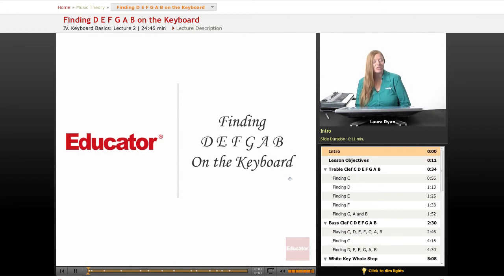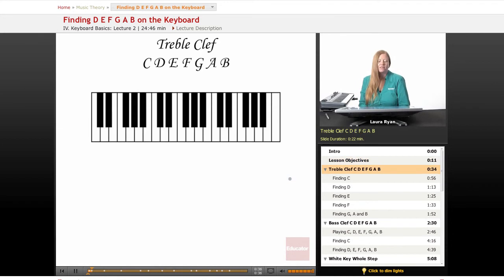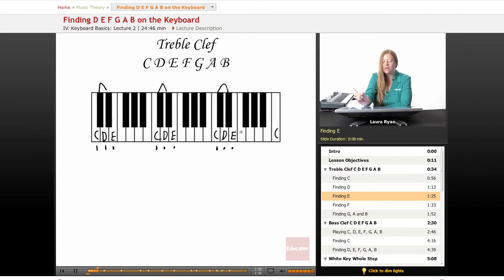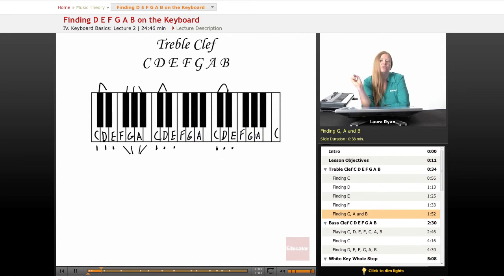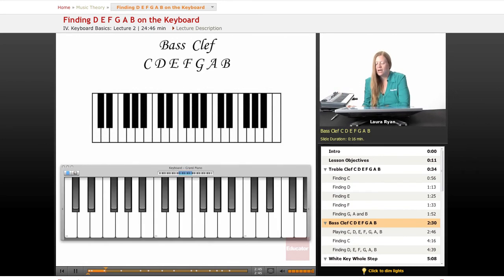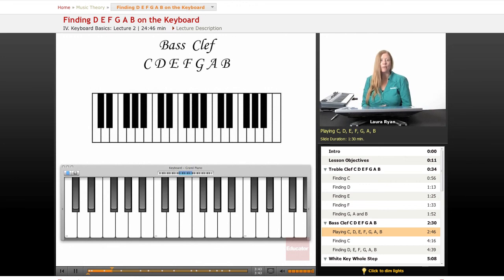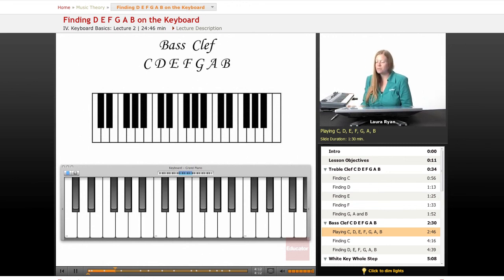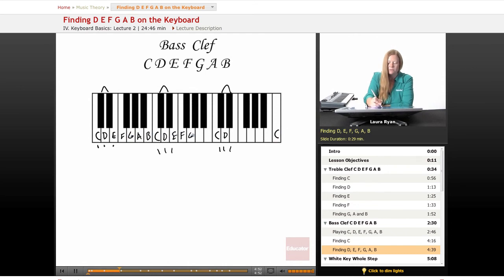Music Theory - Finding D E F G A B on the Keyboard